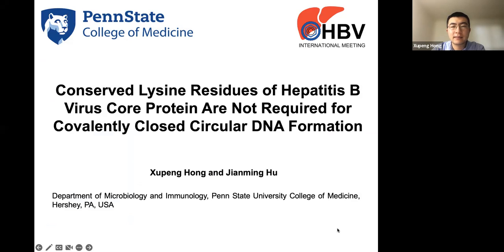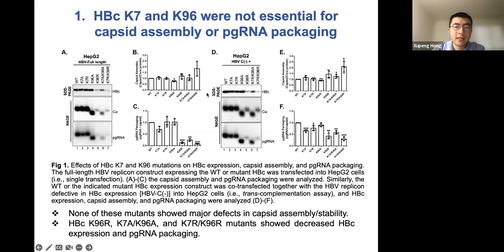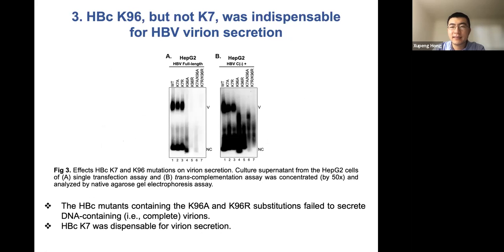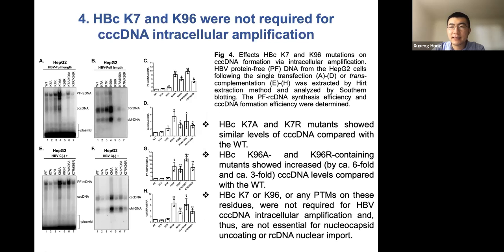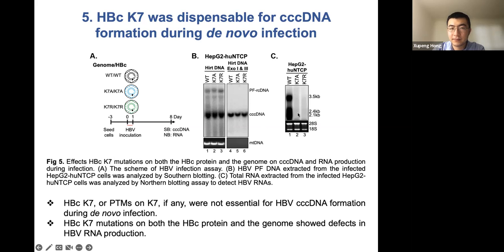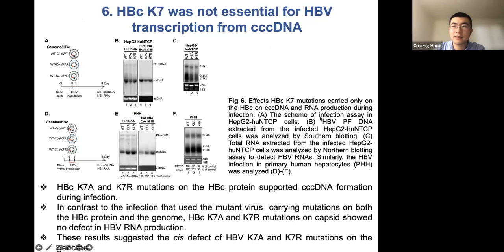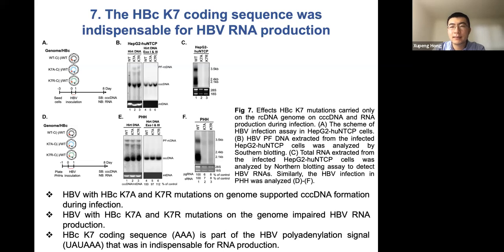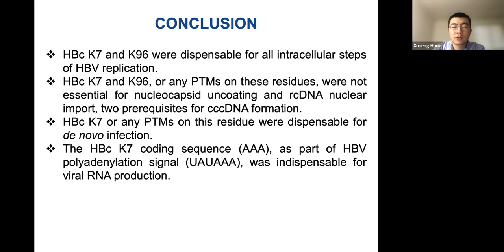Conserved Lysine Residues of Hepatitis B Virus Core Protein Are Not Required for cccDNA Formation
2022 International HBV Meeting - Poster presentation
Title: Conserved Lysine Residues of Hepatitis B Virus Core Protein Are Not Required for Covalently Closed Circular DNA Formation
Presenter: Xupeng Hong